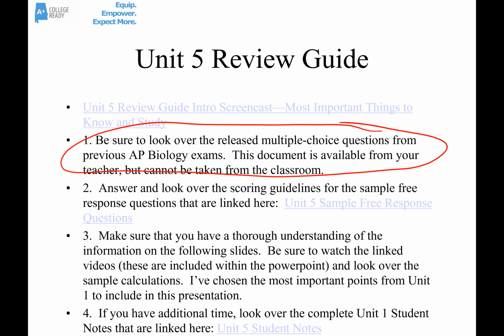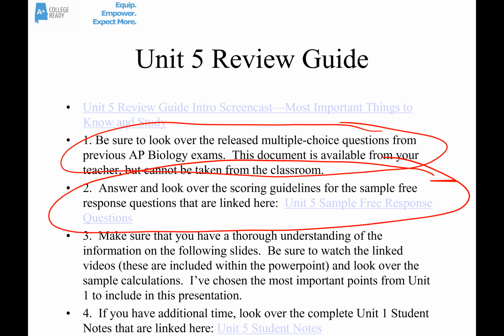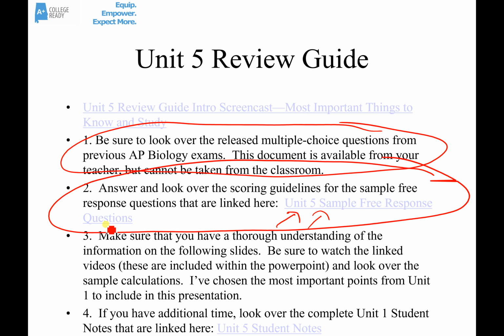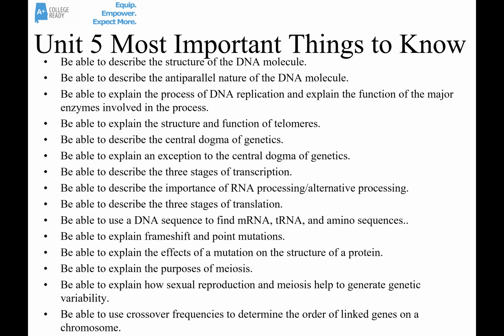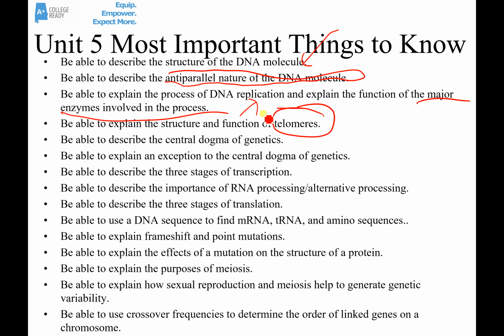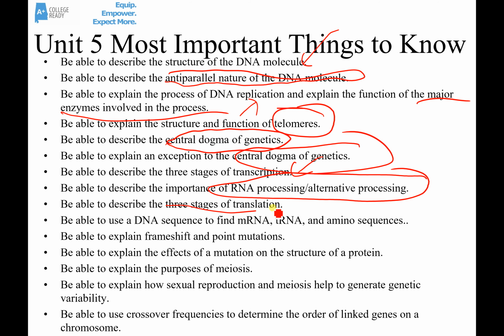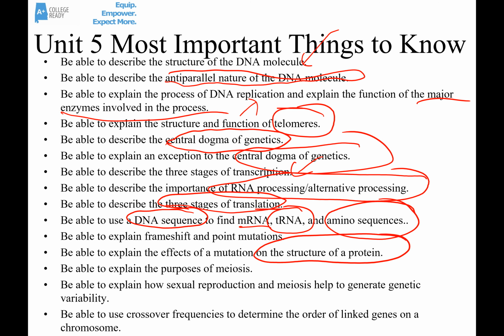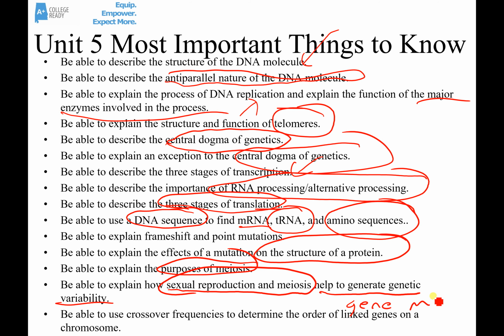AP Biology Unit 5 Review Intro